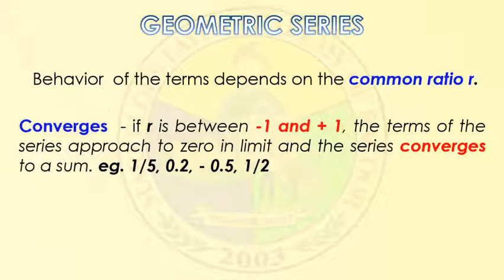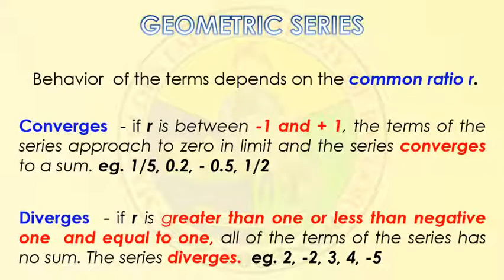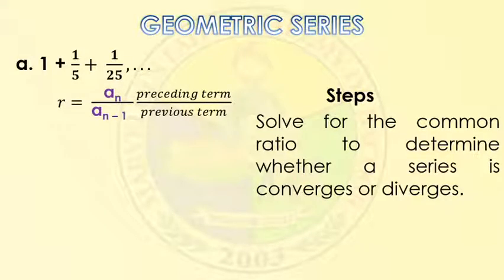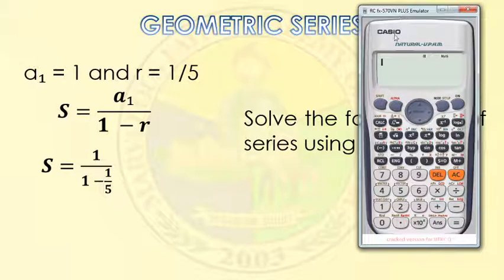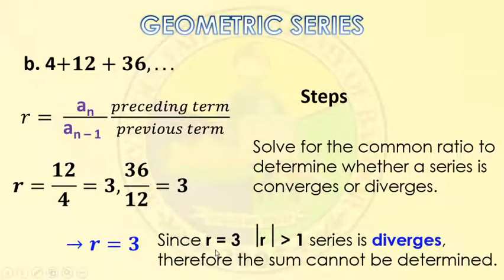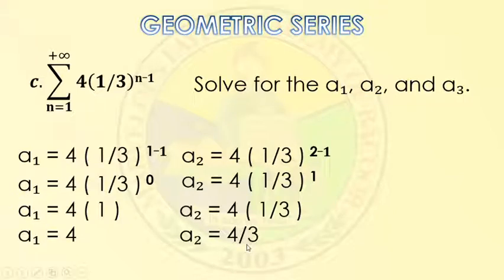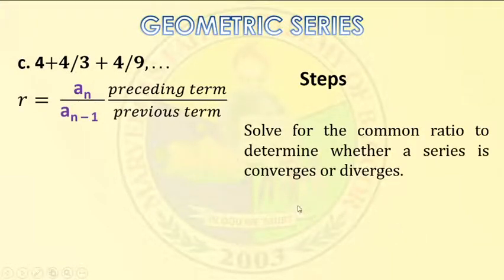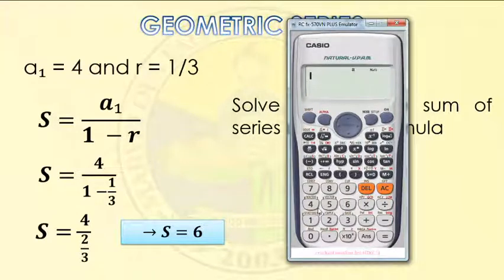Geometric Series Grade 10 - Part 2 Online Class